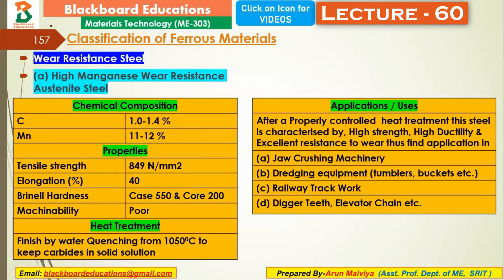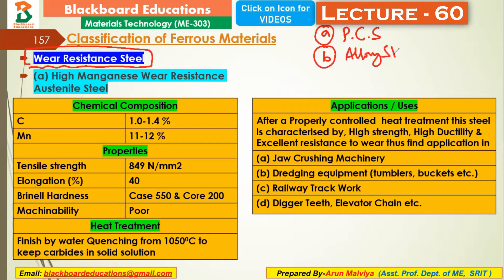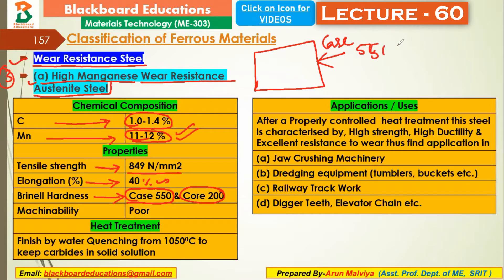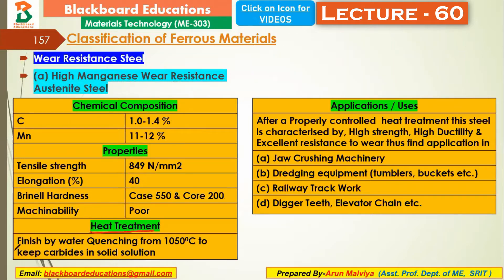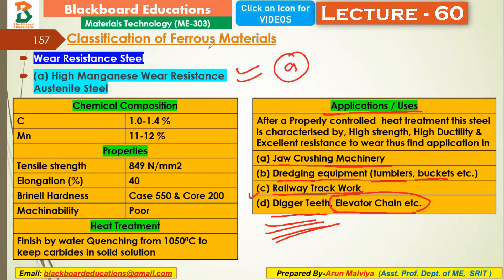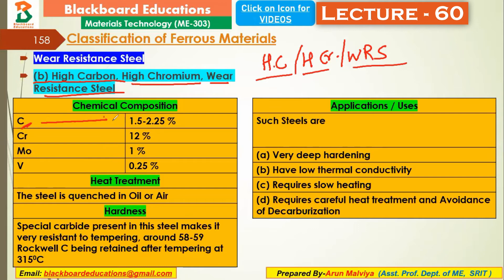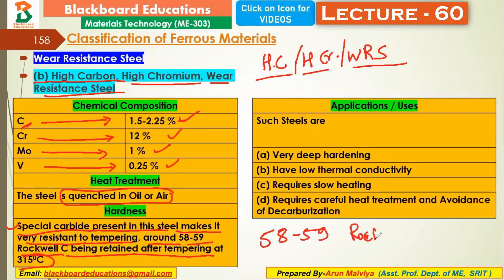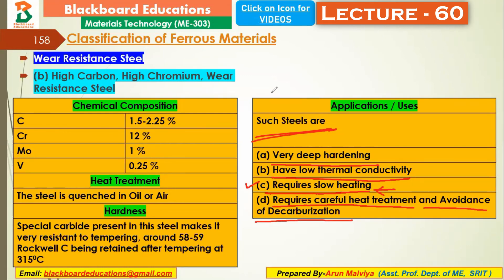| Lecture 60 | Classification of Ferrous Metals | Wear Resistance steel |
| Classification of Ferrous Metals | Wear Resistance steel |

Follow us on :
# Reference: Material Science and Metallurgy by Dr. O.P. Khanna